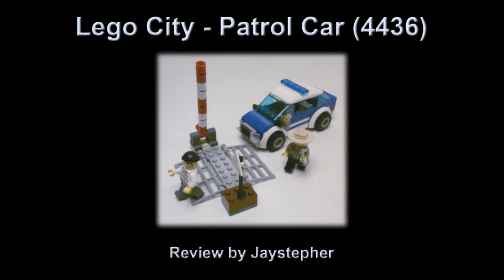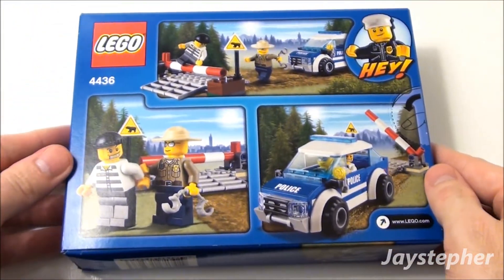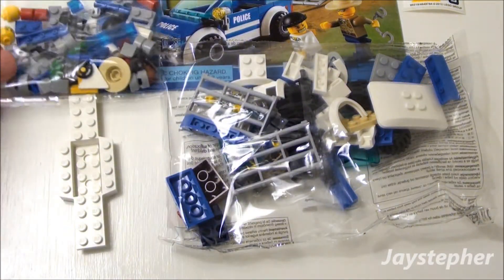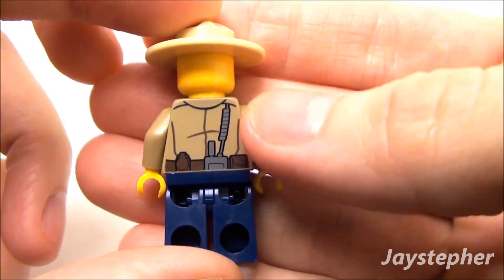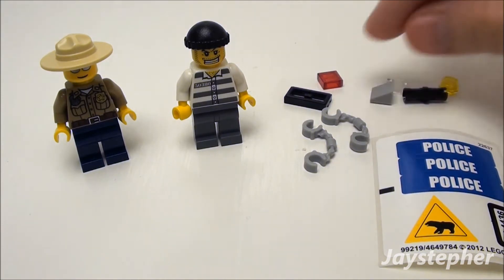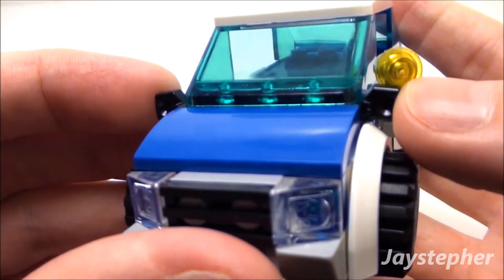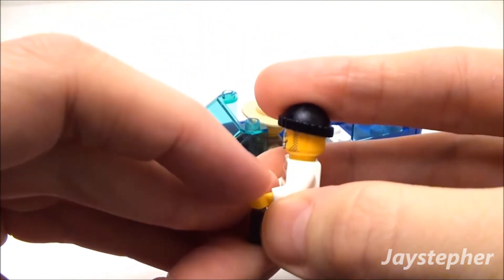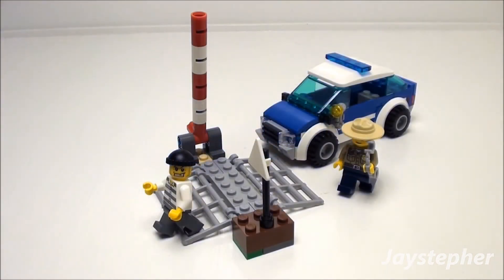LEGO City: Patrol Car 4436 Unboxing & Exploration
Unboxing and exploration of Lego City Patrol Car (4436). This is a terrific set for any LEGO collector or LEGO city. The set includes the Forest Trooper and robber, 97 bricks to build the patrol car and road barrier.